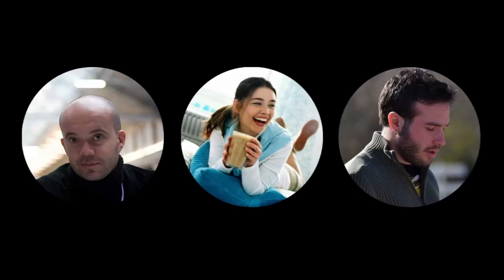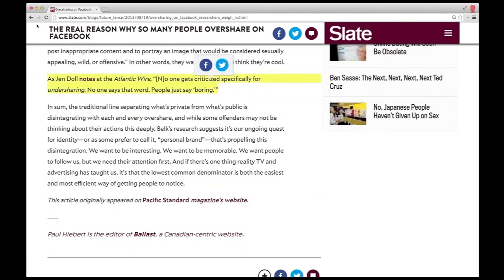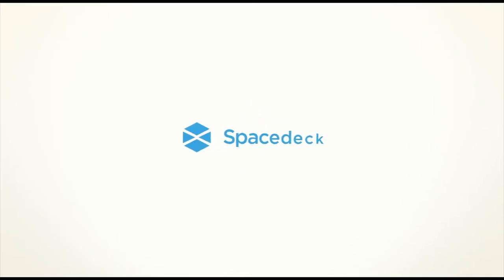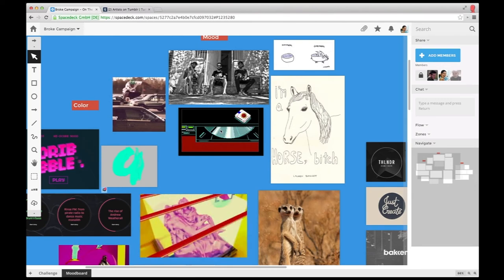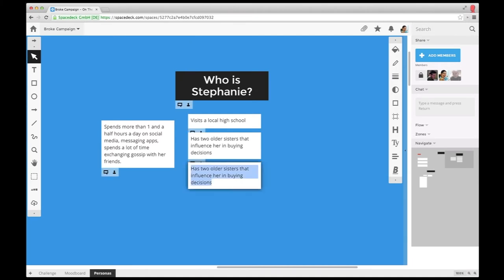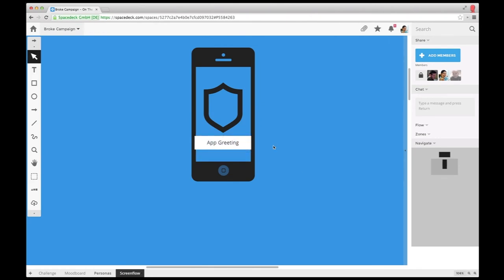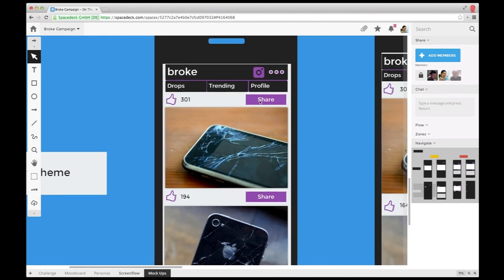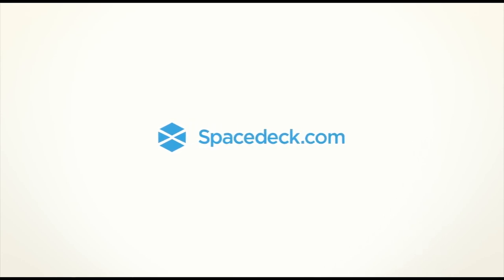Spacedeck Cast: Making a Campaign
Watch how "On the Moon" uses Spacedeck to collaborate seamlessly on their campaign, covering Ideas, Moodboards, Personas, Screen Flow and Mock ups. You can do it, too. Give it a try at spacedeck.com!